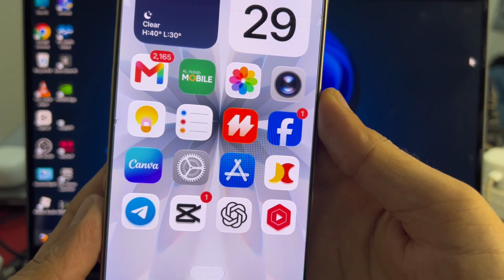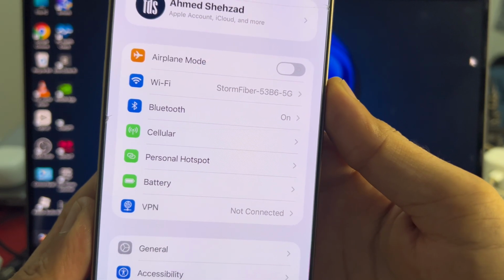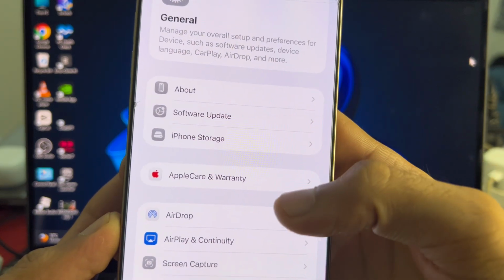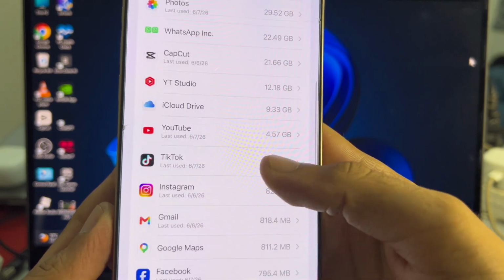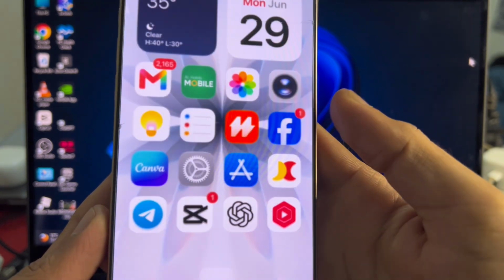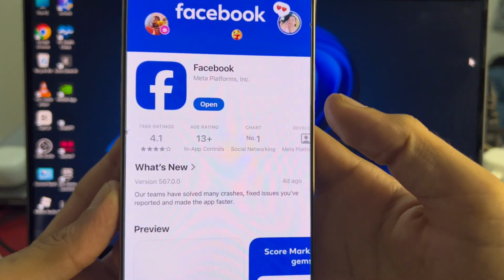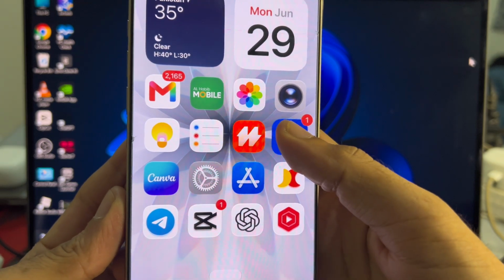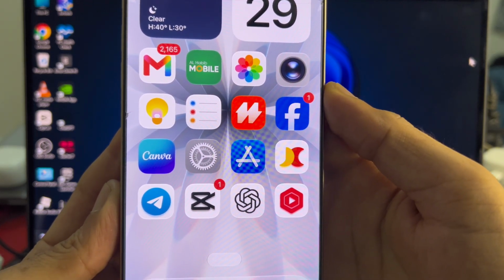iOS 27: How To Fix Facebook App Not Working / Not Opening Error on iPhone - iPad (2026)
Is your Facebook app crashing immediately on launch, freezing on a black or white screen, or refusing to open altogether after updating to the iOS 27 Beta? In this step-by-step troubleshooting tutorial, I will show you how to fix all common Facebook app errors on iOS 27 and iPadOS 27 to get your feed running perfectly again in 2026!

With the massive structural changes introduced in iOS 27 to support Apple Intelligence and advanced background data sync, older app databases can sometimes conflict with the new developer build frameworks. This causes heavily used apps like Facebook to crash instantly upon opening or freeze up during timeline scrolling.

Watch this video to learn 5 proven, working methods to clear corrupted app cache data, fix backend system conflicts, and force a successful database handshake without losing your login info!

💡 TOP SOLUTIONS TO FIX FACEBOOK INSTANTLY ON iOS 27:
1. The Offload Trick (Save Personal Data): Go to iPhone Settings, tap General, then iPhone Storage. Scroll down and select Facebook. Tap Offload App and then click Reinstall App. This swaps out bugged core binaries while keeping your login data safe.
2. The Messenger Login Sequence: If Facebook is caught in a server validation loop, fully delete both Facebook and Messenger apps. Download Messenger ONLY first, log into your profile there, then download the Facebook app. This syncs account verification natively.
3. Turn Off Third-Party VPN Profiles: Active VPN configurations frequently cause communication failures with Meta's servers on newer iOS architectures. Go to Settings, General, VPN & Device Management, and delete the active profile rather than just disabling it.
4. Check Language & Region Alignments: Ensure your iPhone's system language matches your Siri data configurations (English US) to prevent ongoing profile validation hangs in background services.

💬 Is your Facebook feed still showing a loading wheel or crashing instantly on launch?

If this video helped you fix the error and get your social media feed loading again, please hit that LIKE button, leave a COMMENT, and SUBSCRIBE to the channel for daily tech solutions and iOS 27 beta fixes!

ios 27 facebook fix, facebook app keeps crashing ios 27, how to fix facebook freezing iphone, facebook not working on ios 27 beta, fix facebook white screen iphone, clear facebook cache ios 27, facebook feed not loading fix, why is my facebook glitching on iphone, facebook keeps closing automatically, facebook app error fix, offload facebook app iphone, facebook update error iphone 2026, fix facebook crashes on ios 27, iphone 16 pro max facebook fix, ipad pro magic keyboard facebook crash fix